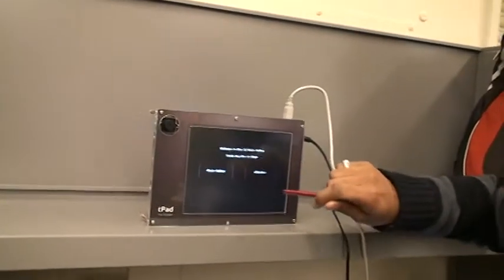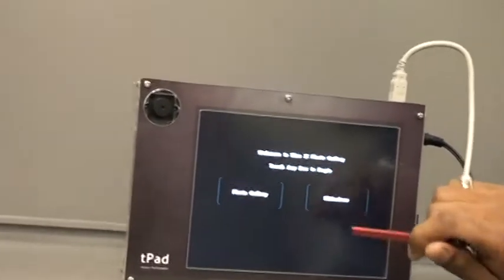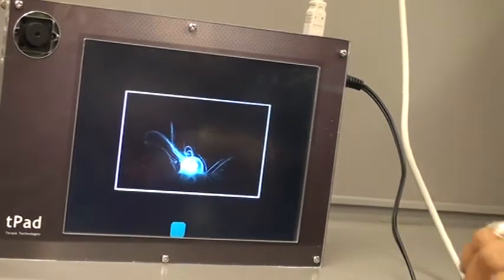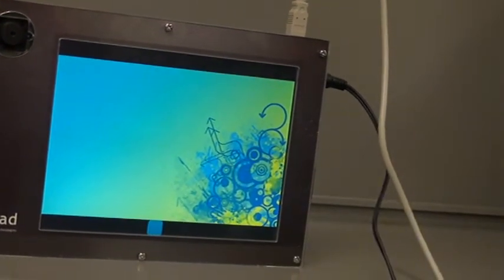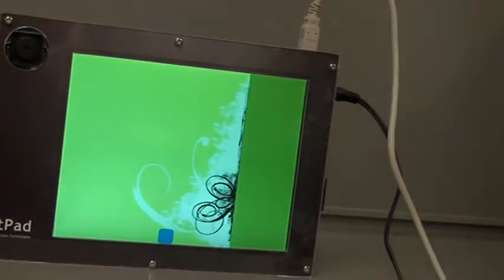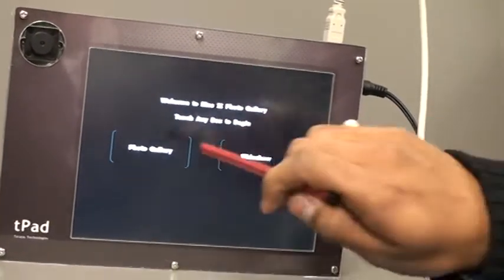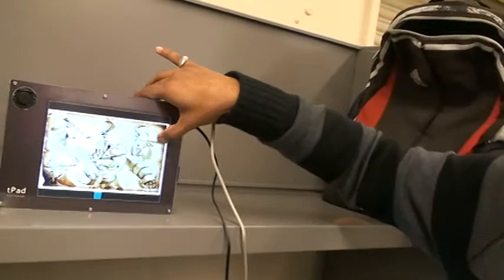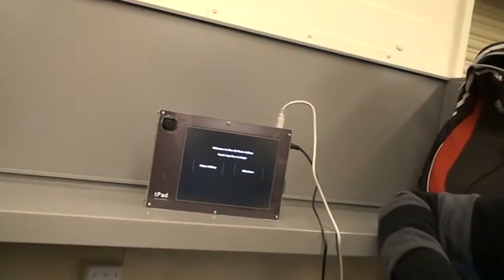Touch photo gallery on Nios 2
This is my project titled "Touch Photo Gallery on Nios II" which provides two options. The user can select manual mode and slideshow to display the images.